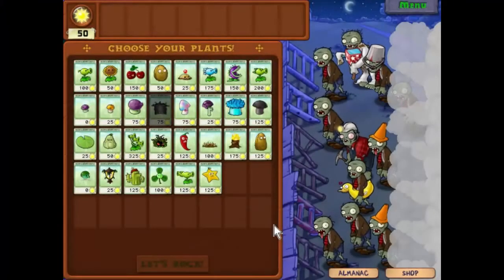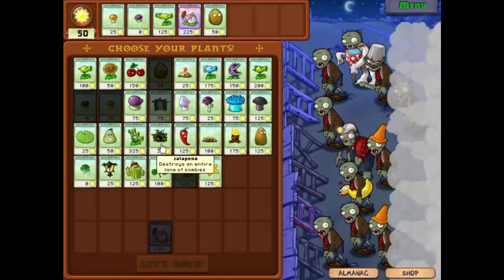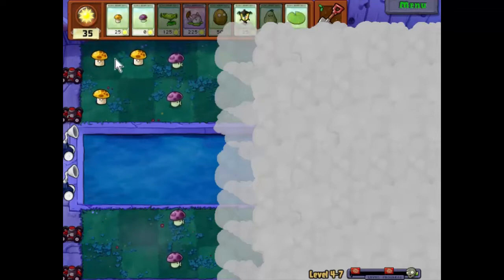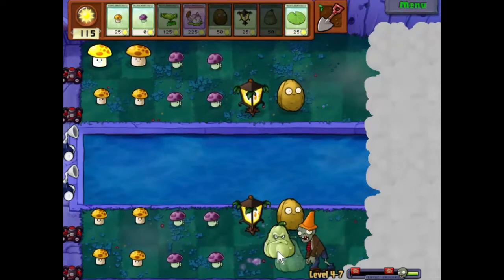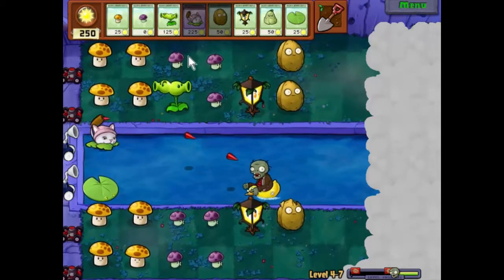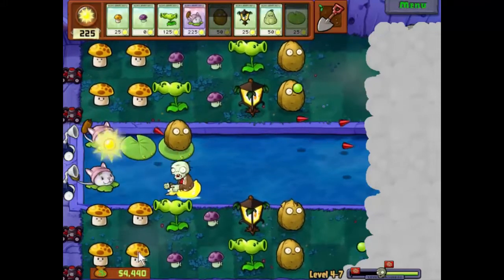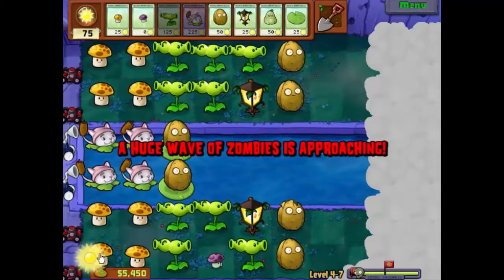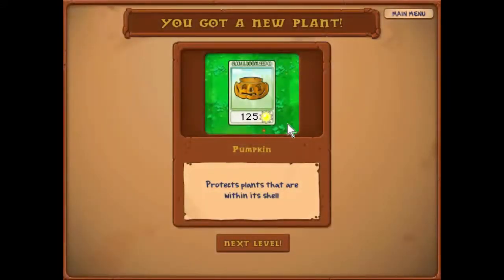Plants vs Zombies, Episode 38 - Kitty Powah